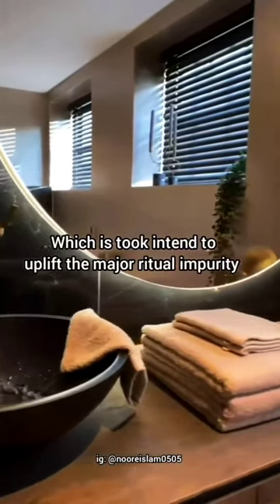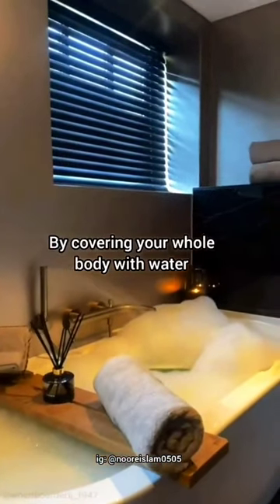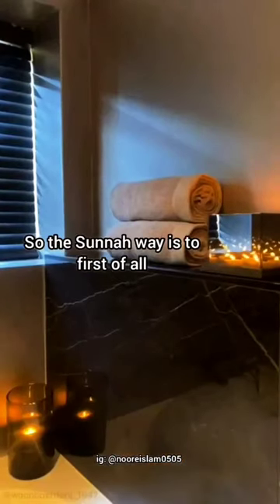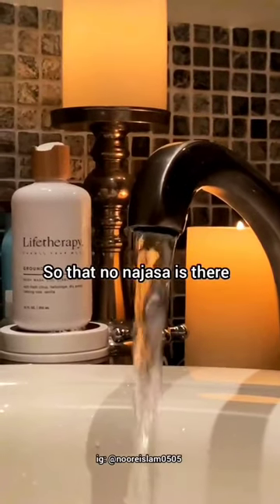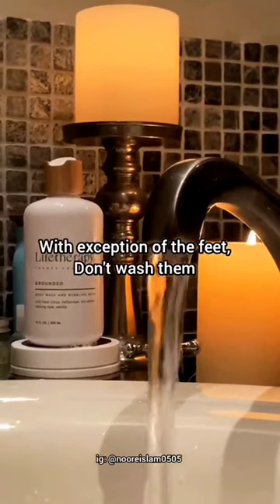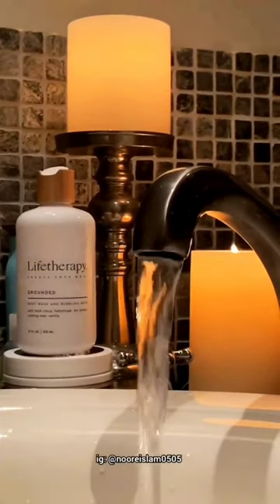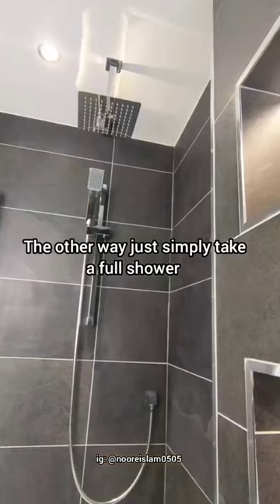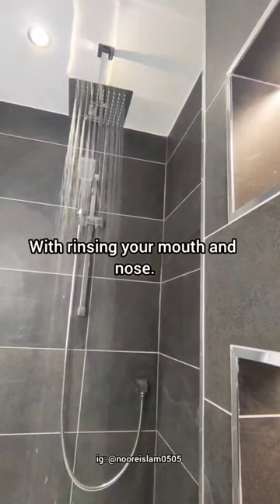How to perform Ghusl (ritual bath)? | Islamic reminders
🌟The Prophet (ﷺ) said, "Convey (my teachings) to the people even if it were a single sentence. [ Sahih Bukhari: 3461 ]

🌟Every soul will taste death.
[ Al Quran:- 3:185]

🌟SHARE TO BENEFIT OTHERS 💝
Whatever you teach of good that is used to benefit others, In'sha'Allah it will be a Sadaqah Jariyah (Ongoing Charity) for you 🤍

‎✨ سبحان الله ✨
‎💐 الحمدلله 💐
‎🌻 لا اله الا الله 🌻
‎🌼 الله اكبر 🌼
‎💎 أستغفر الله💎
‎🌹 لاحول ولا قوة الا بالله 🌹
‎🤲🏻 اللهم صل وسلم على نبينا محمد 🤲🏻